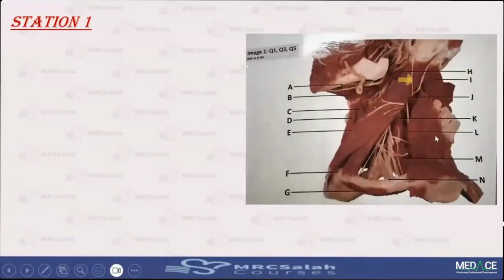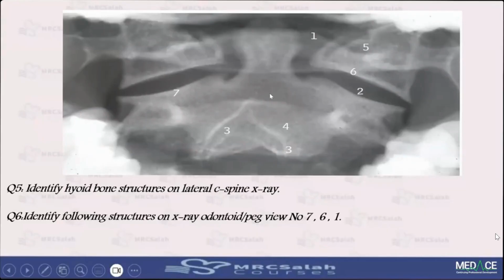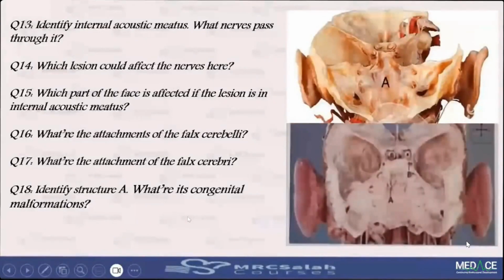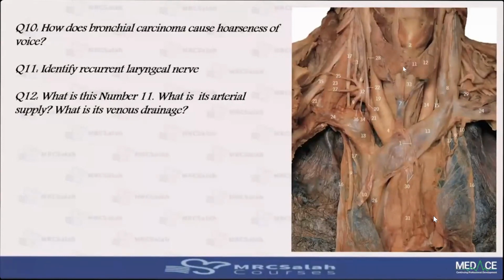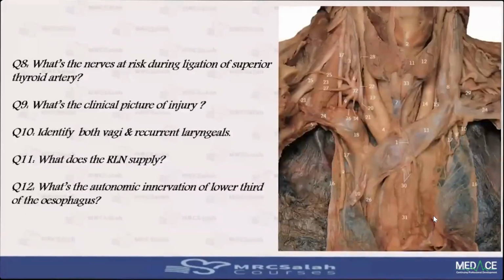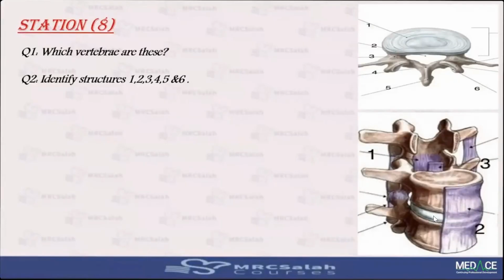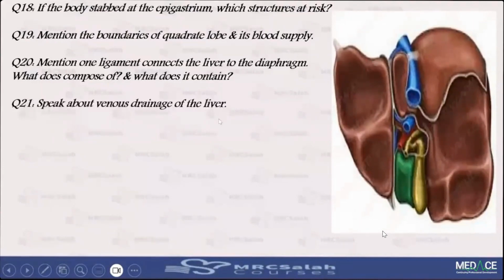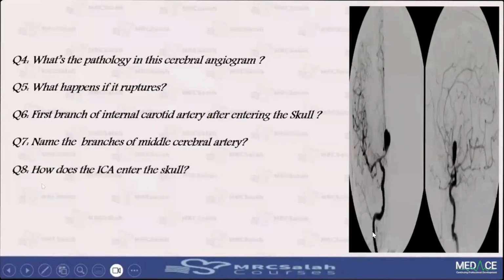anatomy mock 1 dr suzan dec 2024